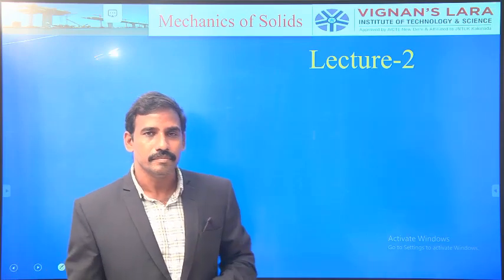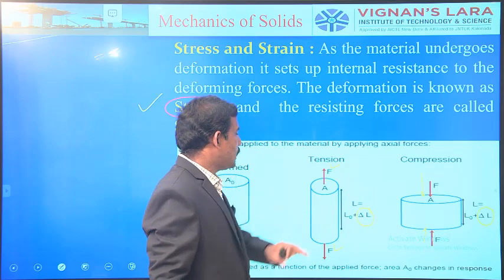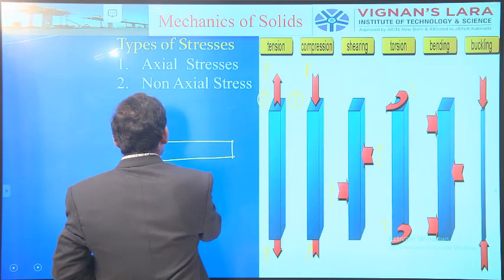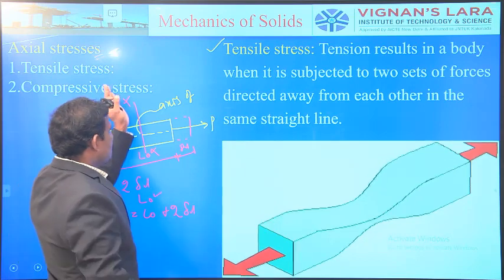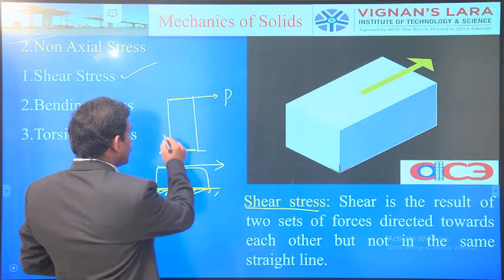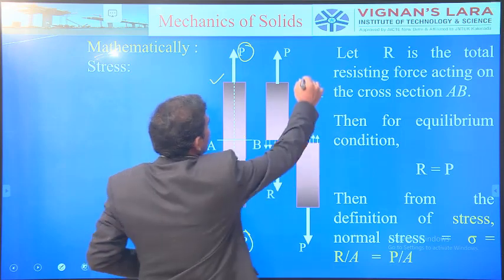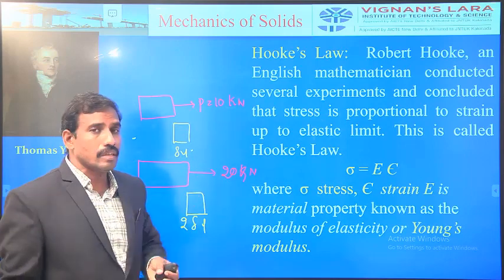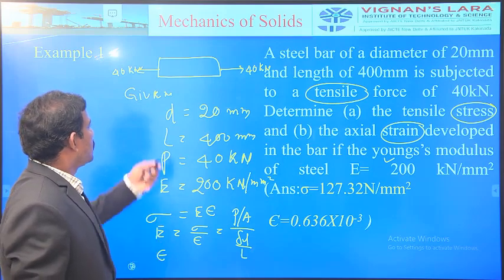MOS Lect 2 types of Stress and Strain